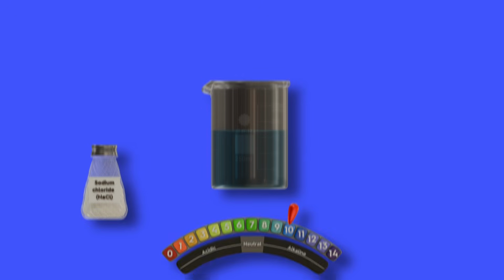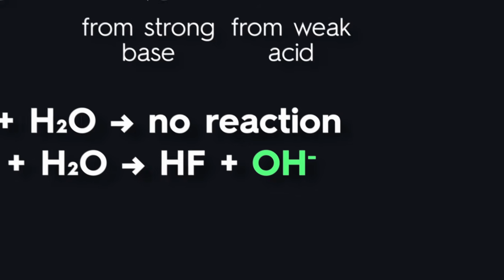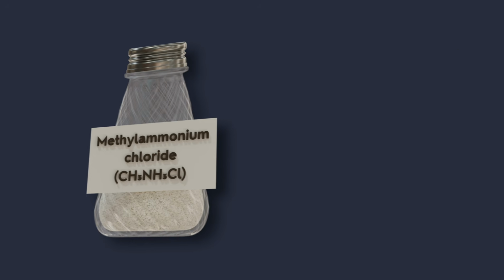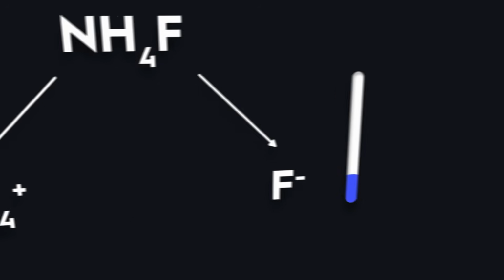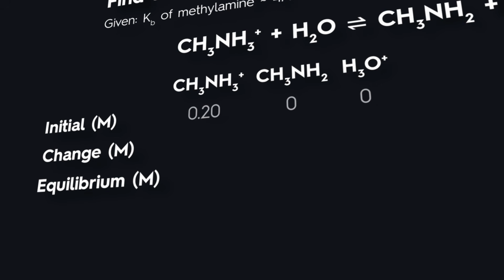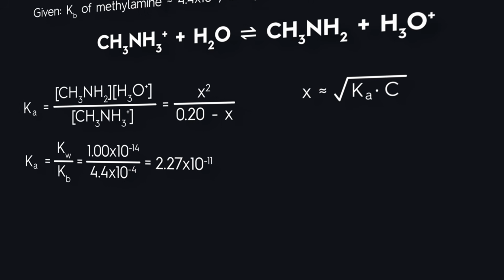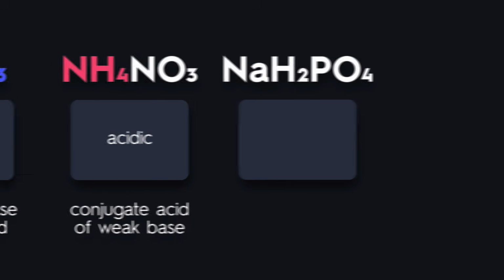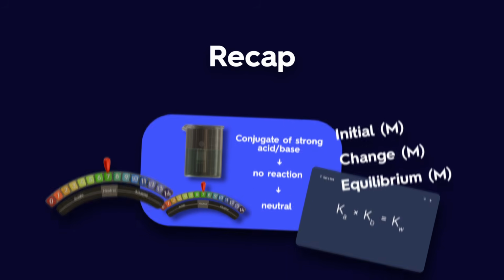Understanding Acid–Base Properties of Salts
Learn how salts can make water acidic, basic, or stay neutral by breaking down the acid–base behavior of their ions. In this lesson, you'll discover how conjugate acid–base pairs determine the pH of a salt solution — and how to quickly predict acidity.​
👉 Ready to test your understanding? Check out the practice questions and resources to reinforce these concepts and sharpen your skills.

Here's what we cover:
- How conjugate acids and bases influence pH
- How to compare ion strengths to predict the final pH
- When salts are neutral, acidic, or basic
- How to calculate hydronium concentration and pH
- Common pitfalls when analyzing salt solutions

Whether you're reviewing for an exam, brushing up on fundamentals, or exploring acid–base chemistry for the first time, this video will help you master salt behavior with confidence.